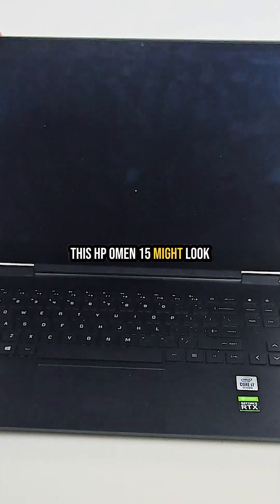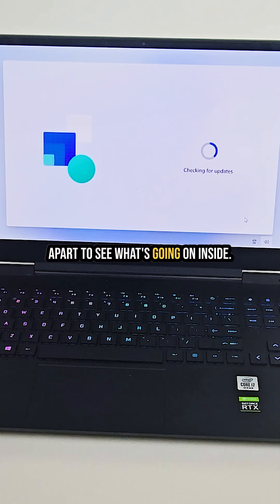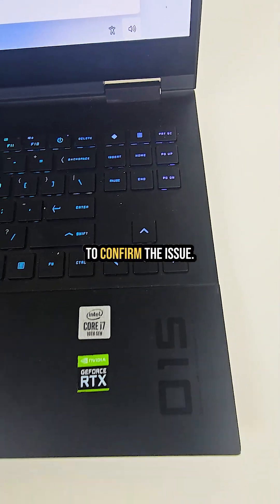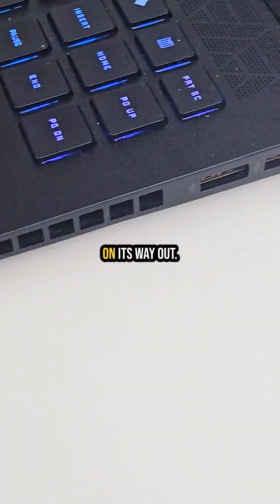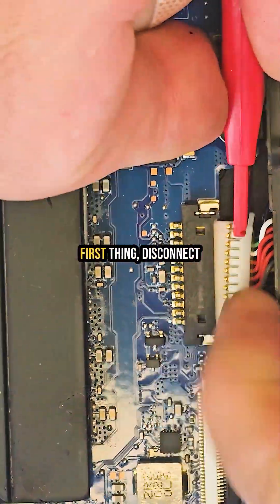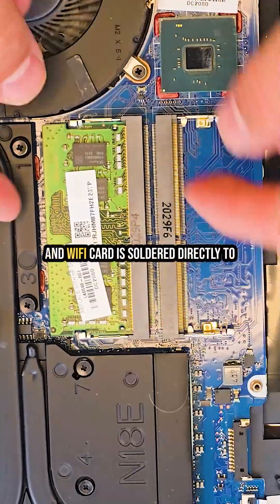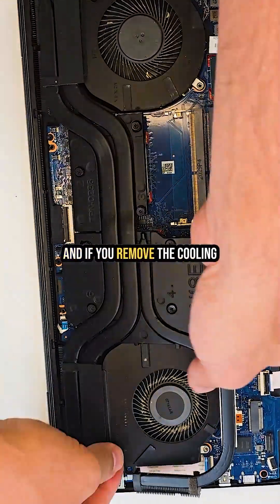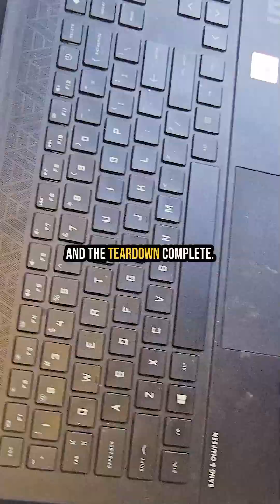How to Spot a Dying GPU vs Broken Screen | HP Omen 15 Teardown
This HP Omen 15 might look fine at first, but check out these weird lines and crazy colors! Most people immediately think the screen is broken, but actually, the GPU is on its way out.